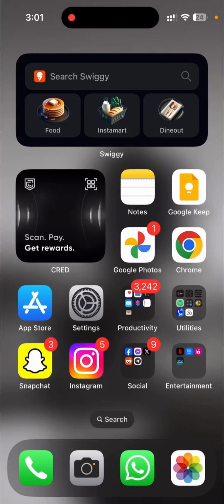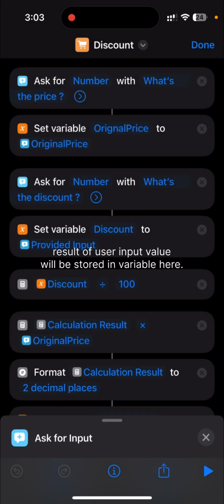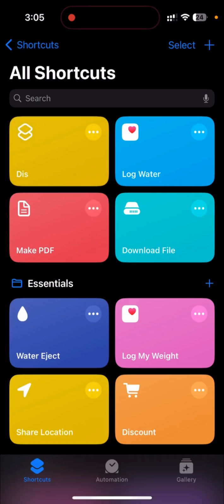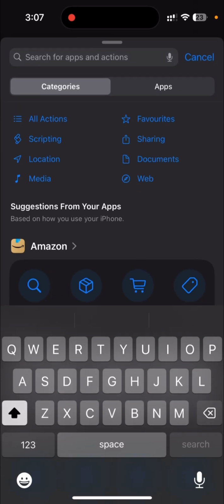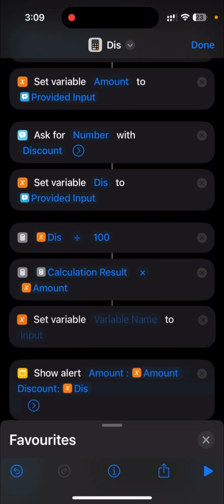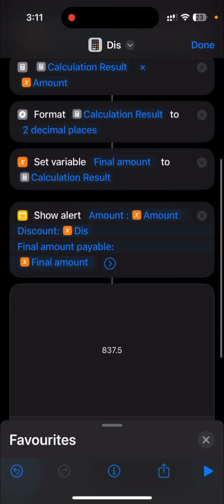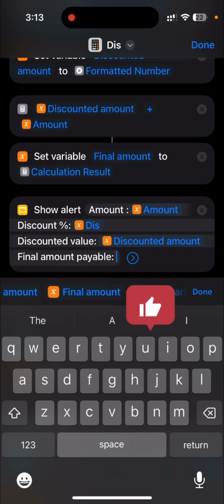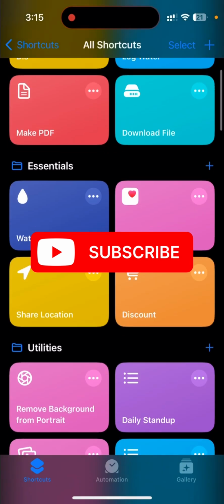How to create a Siri shortcut on an iPhone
This video is to learn how to create Siri Shortcuts and make use of it. We will learn how to make discount calculator.